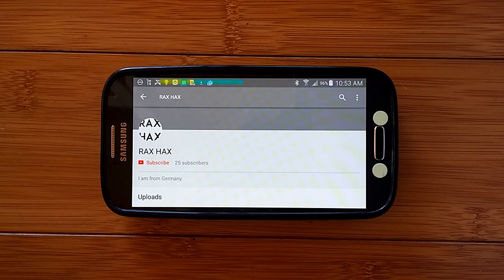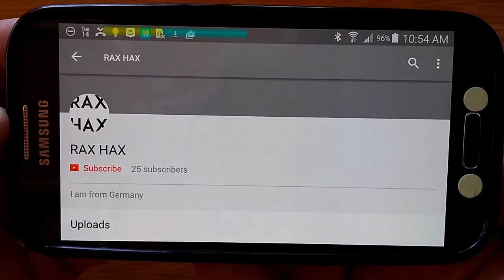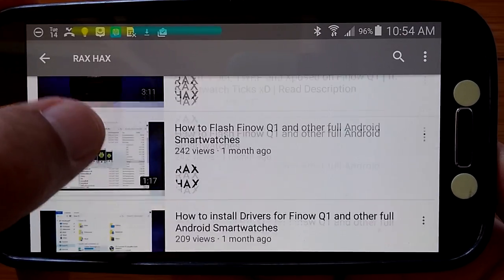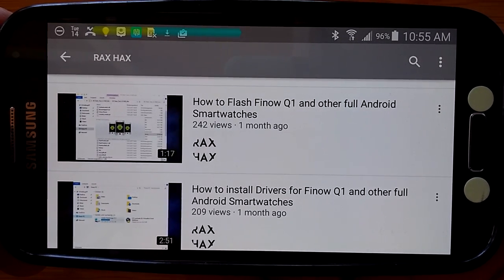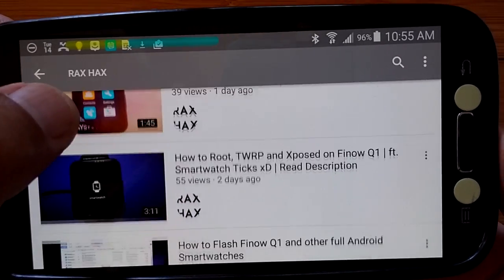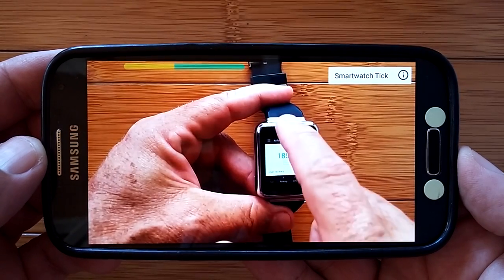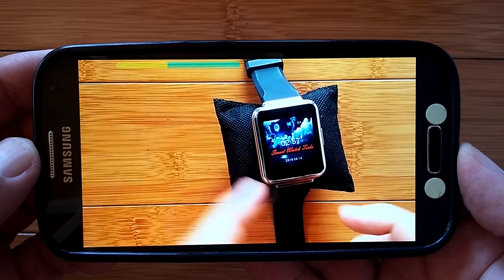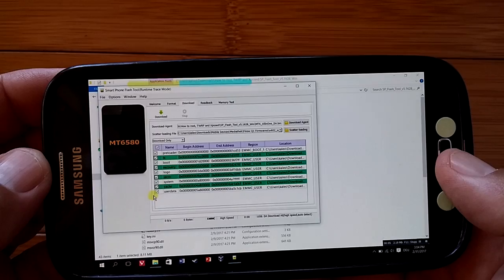How to ROOT, TWRP, and Xposed your Smartwatch: RAX HAX Style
We have all scoured the Web trying to find this information in an easy to follow format. Well here it is!

Now, if you have any questions on doing any of this, please post them for RAX HAX over on the specific video on his YouTube so he can answer you and others can follow the conversation. I'll be the first to admit that I really don't know much about this. All I can do os refer you out to experts like RAX HAX. If you have a ROUND Android smartwatch, you can also join the “Round Android Watches Proboard”
Simply set up a free account, explore the various sections available to you, and jump in. There are many watch users and technical experts discussing just about everything related to smartwatches. For general watch questions you’ll find many answers in the extensive FAQs as well. Need the latest watch firmware for your model?